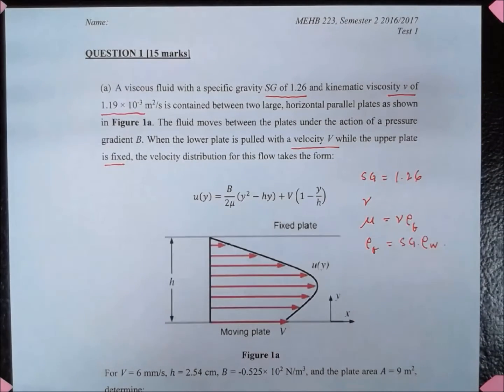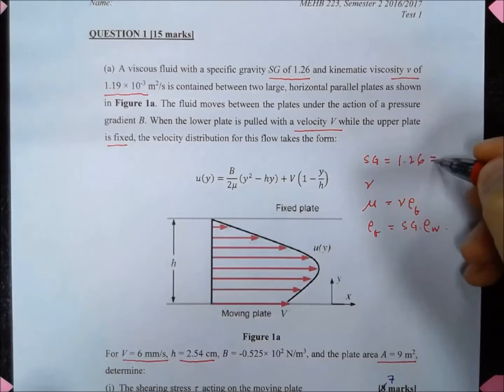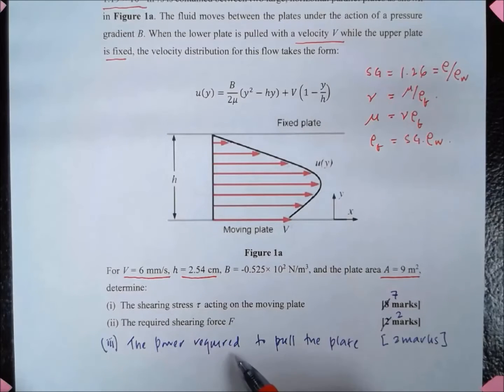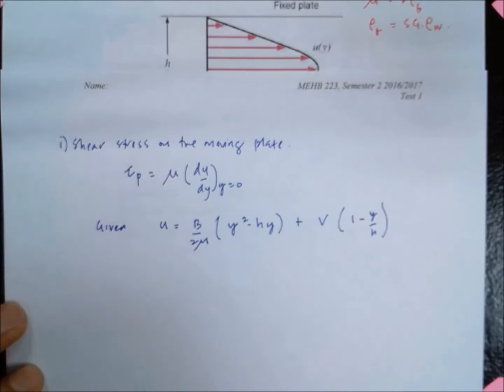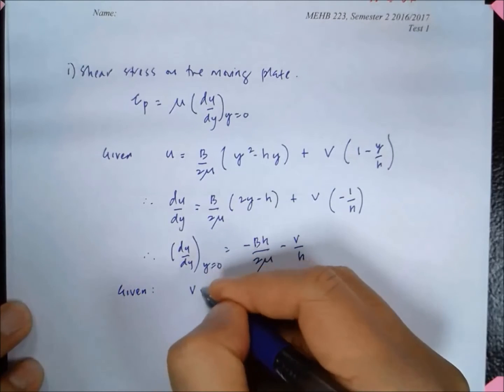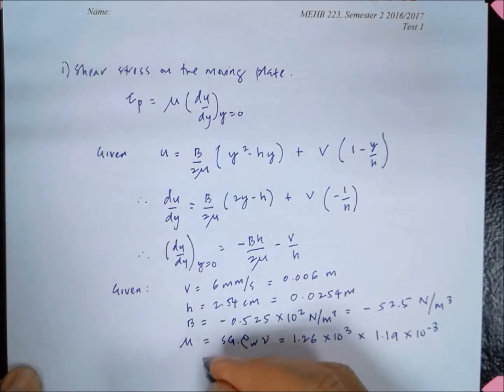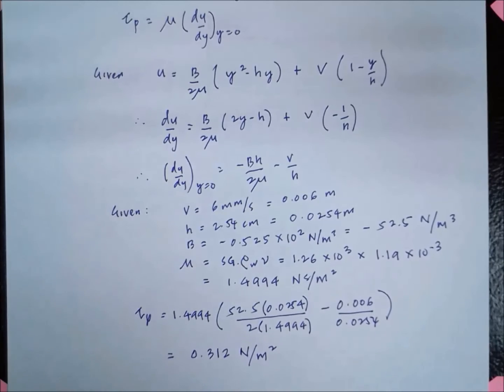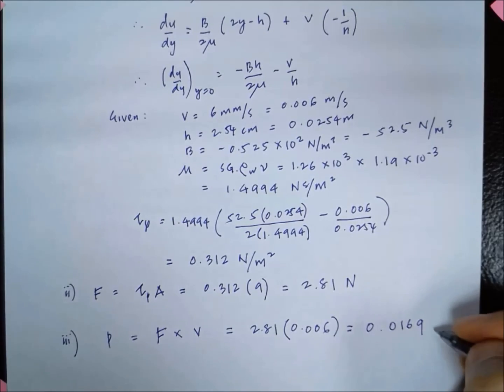Mechanics of Fluids - Topic2 - Example 5 - Viscosity - Shear Stress for Flow Between Parallel Plates